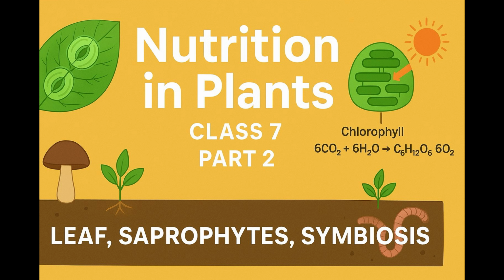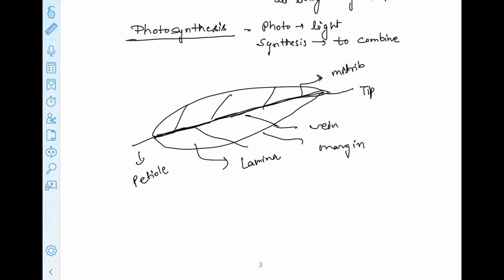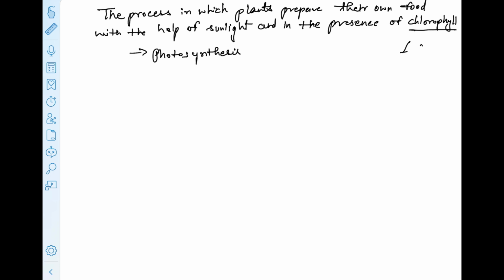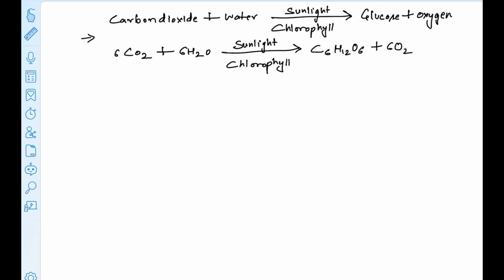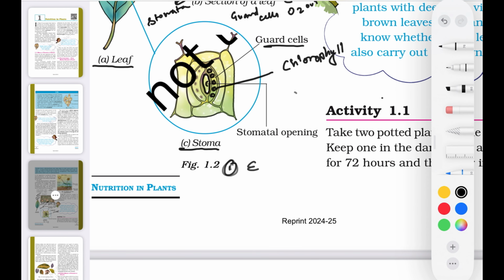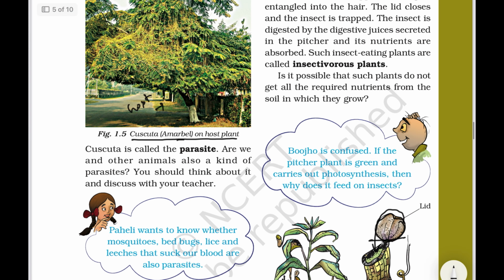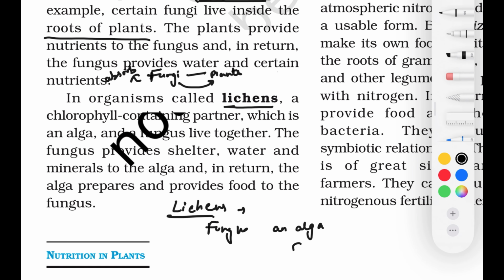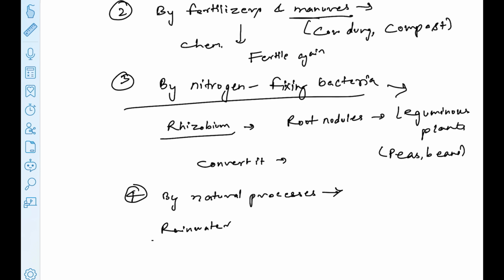Class 7 Science | Nutrition in plants Part 2 | Photosynthesis, Stomata, Saprophytes,Symbiosis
In this video, we cover Nutrition in Plants (Class 7 Science, Part 2) in detail. 🌿

Topics explained include:

Photosynthesis and its equation
Structure and function of stomata
Role of the leaf in photosynthesis
Saprophytes and their mode of nutrition
Symbiotic plants (like lichen)
How nutrients are replenished in the soil

This is a simple and clear explanation as per NCERT Class 7 Science (Chapter 1: Nutrition in Plants), useful for both learning and revision.
Perfect for Class 7 students and quick exam preparation.